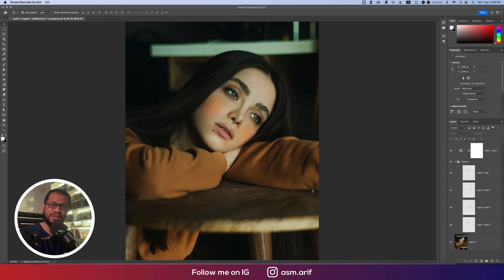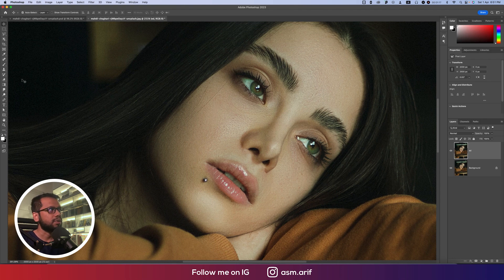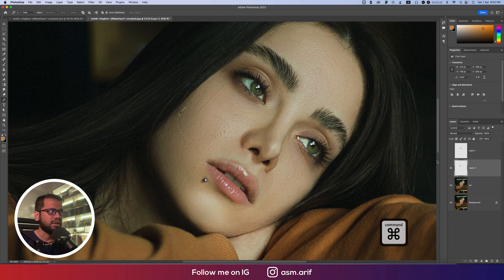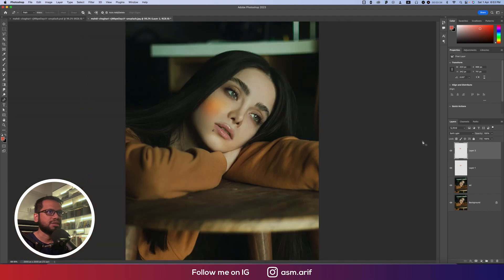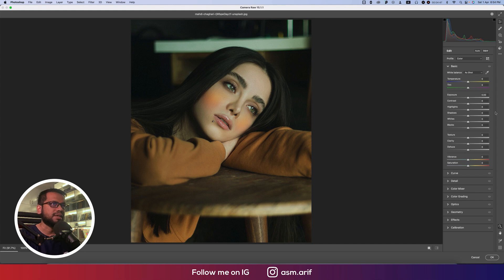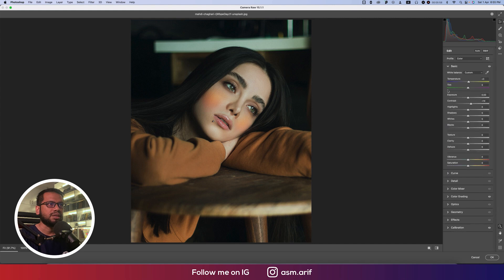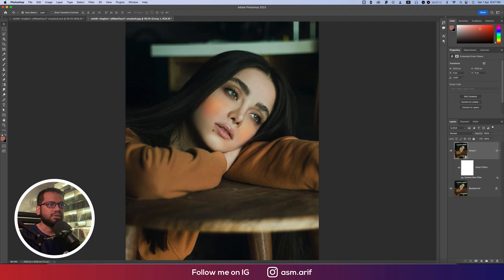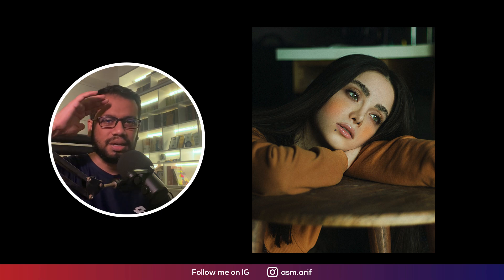Enhancing Model Portraits: Techniques for Adding Depth and Dimension in Photoshop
In this video, you'll learn how to add depth and dimension to your model portraits using various Photoshop techniques. We'll cover everything from basic skin retouching to advanced shading and highlighting techniques. Whether you're a professional photographer or just starting out, this tutorial will help you take your portraits to the next level. With step-by-step instructions and helpful tips, you'll be able to enhance your models' features and bring your images to life. So grab your computer and let's get started on transforming your model portraits!

Topic
Intro 00:00 - 00:49
Shart With Shapes 00:50 - 02:39
Blending Colors 02:40 - 04:24
Color Correction 04:25 - 08:12
Outro 08:13 - 08:57